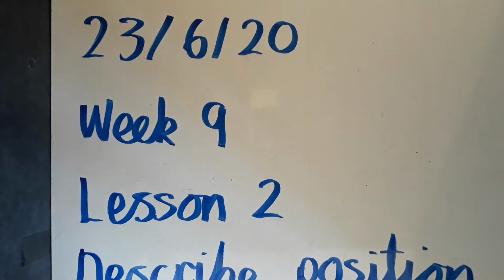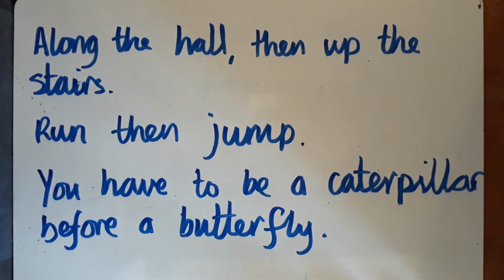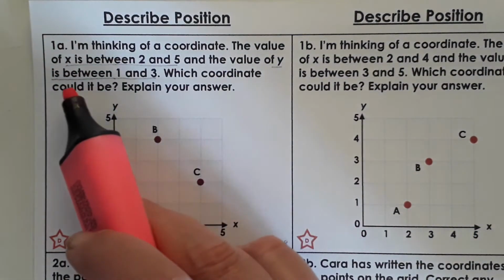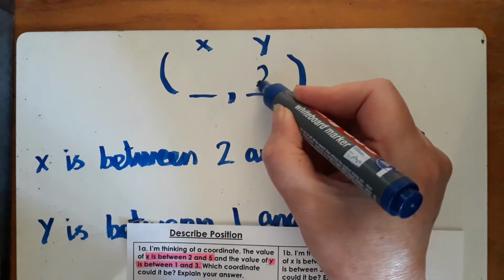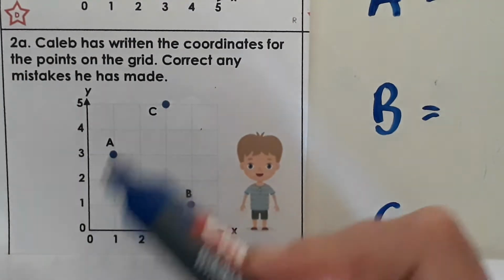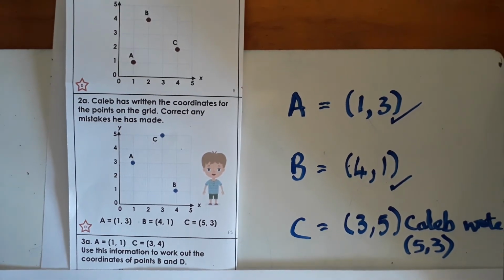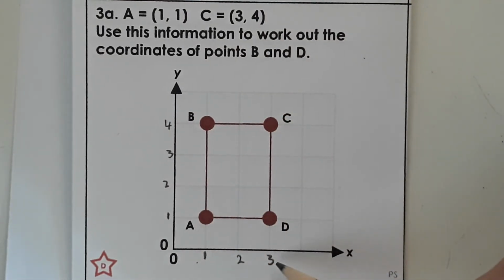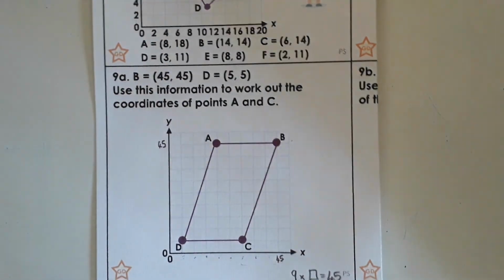Week 9 Lesson 2 Describe Position